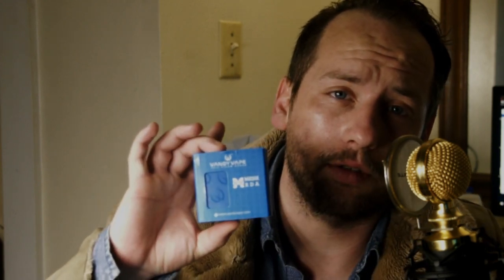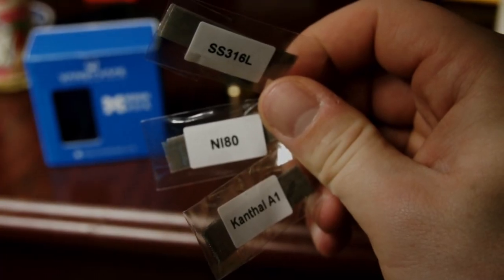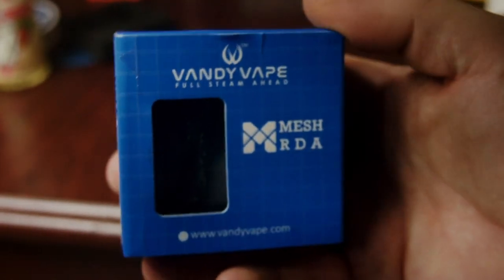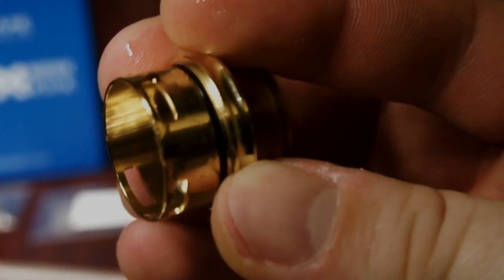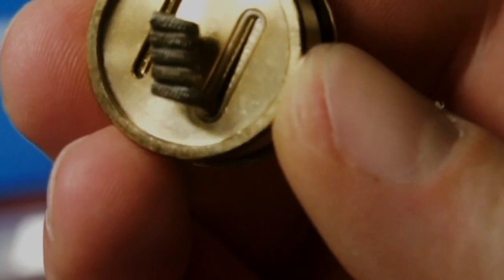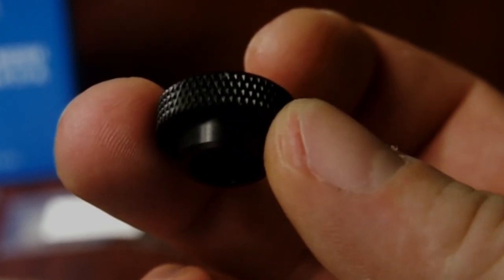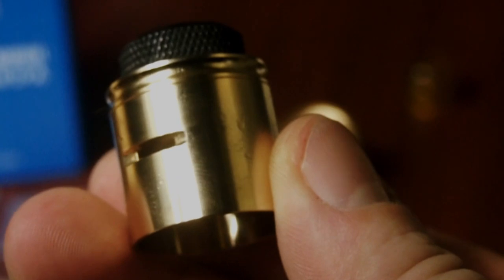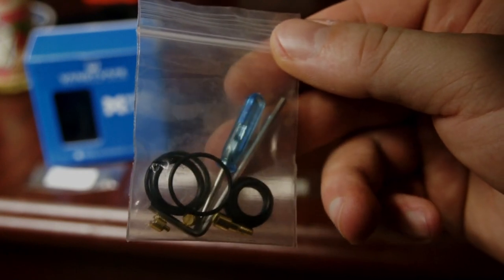Late Review The Mesh Rda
This is the review of the mesh rda created by vandyvape that is a post less style rda with a clamping system. I tell you my opinions of it the pros and cons of using this rda.